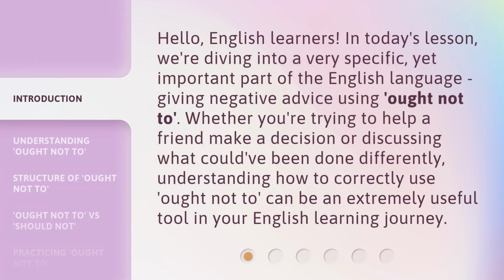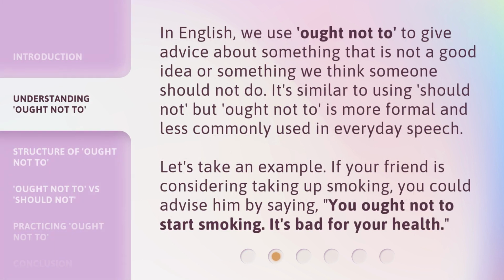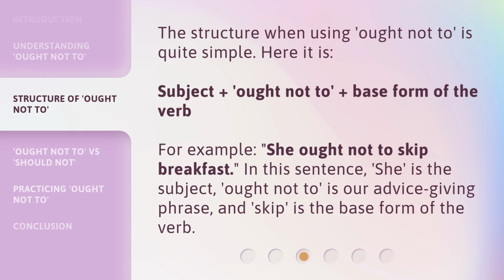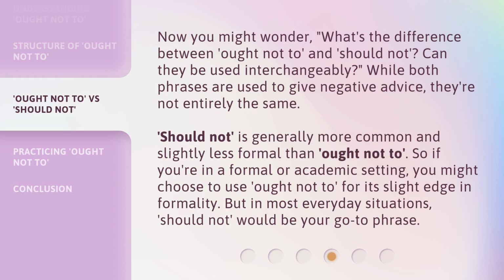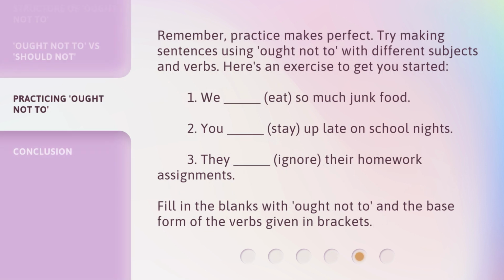"Ought Not To" – Dishing Out Negative Advice in English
"Ought Not To" – Giving Negative Advice in English • Learn how to give negative advice in English using the phrase 'ought not to'. Discover the structure and differences between 'ought not to' and 'should not' in this informative lesson.

00:00 • Introduction - "Ought Not To" – Dishing Out Negative Advice in English
00:35 • Understanding 'Ought Not To'
01:08 • Structure of 'Ought Not To'
01:36 • 'Ought Not To' Vs 'Should Not'
02:14 • Practicing 'Ought Not To'